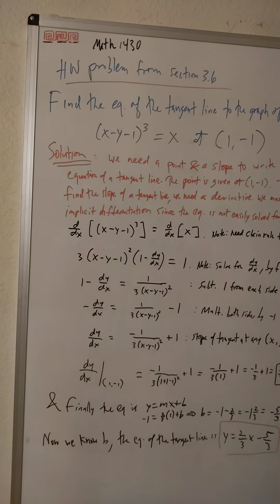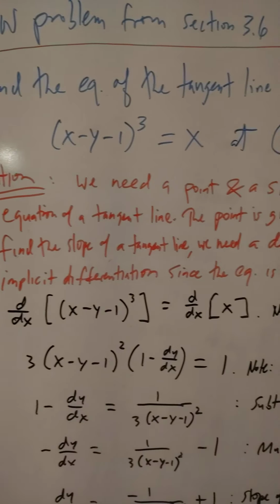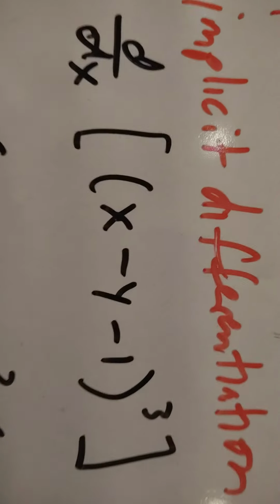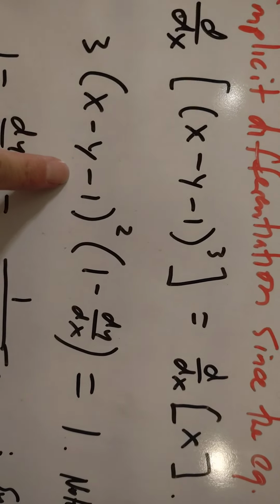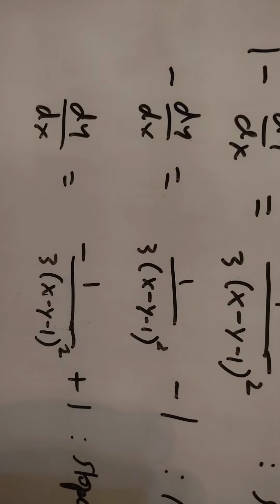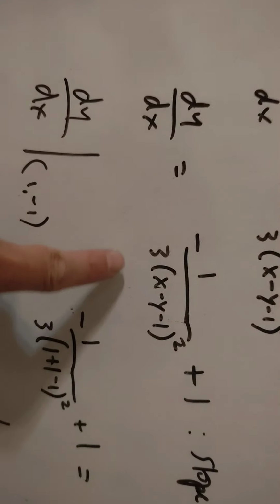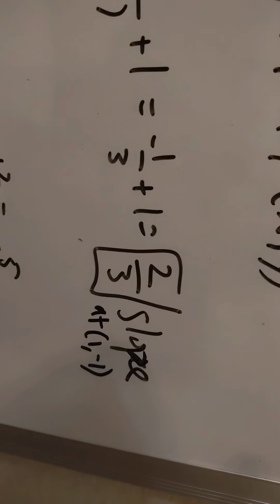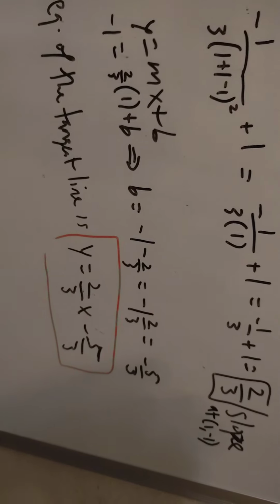math 1430, HW problem from 3.6, 9/23